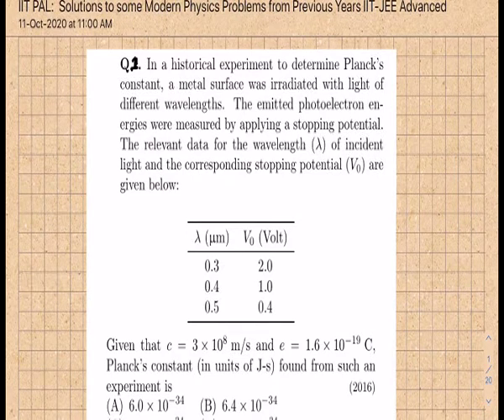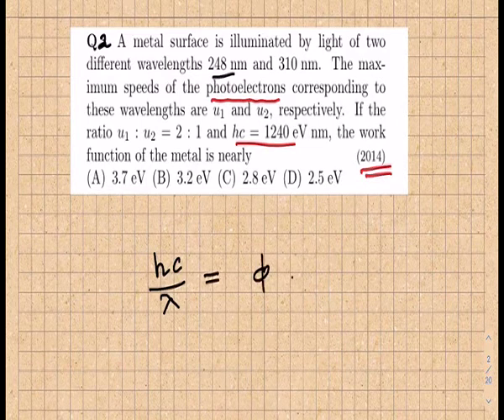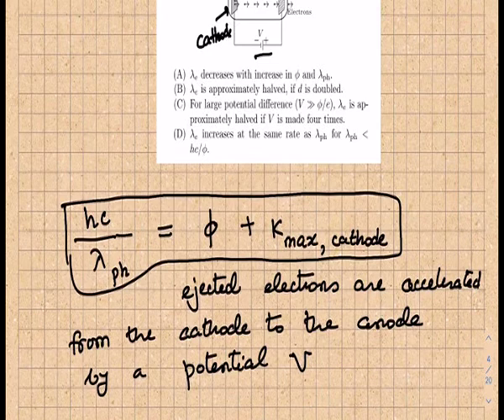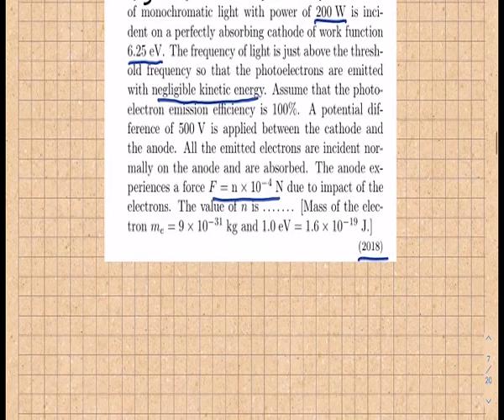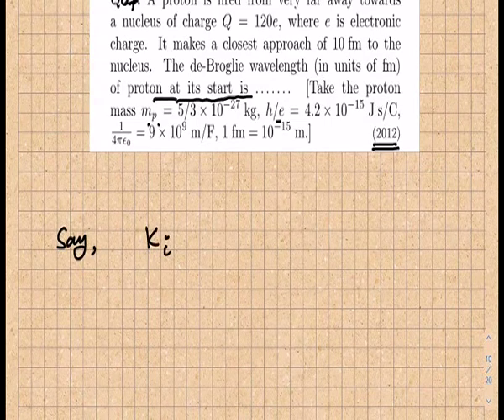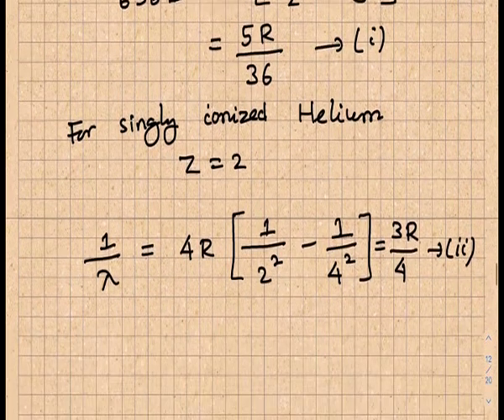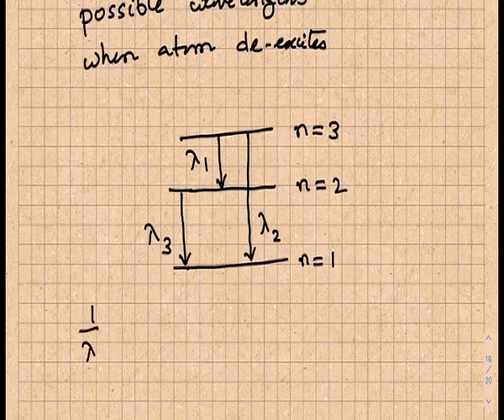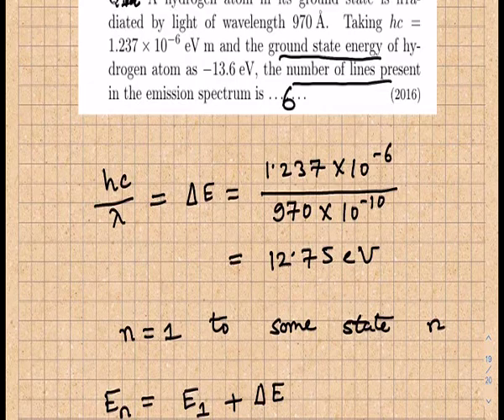Problem Solving Modern Physics